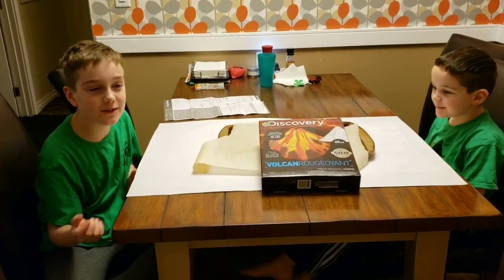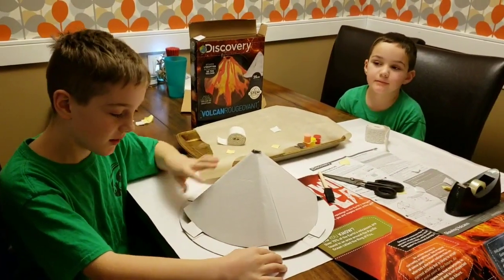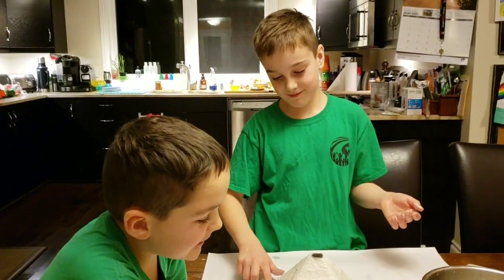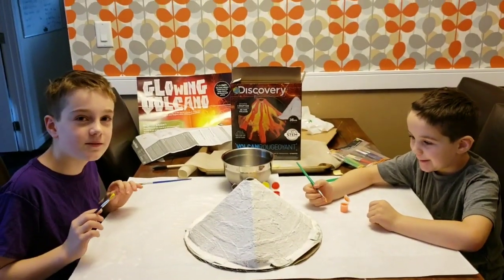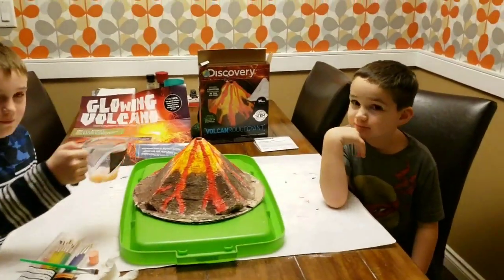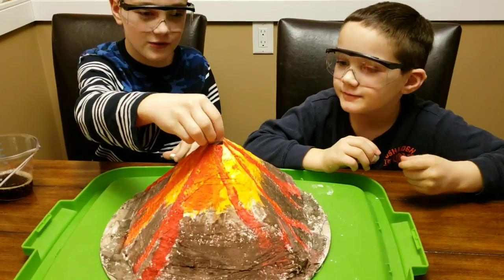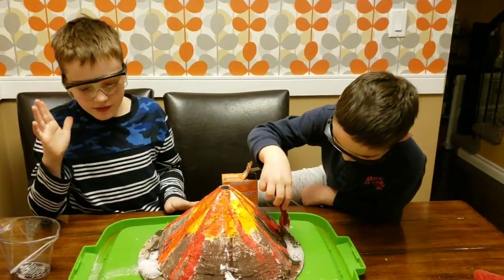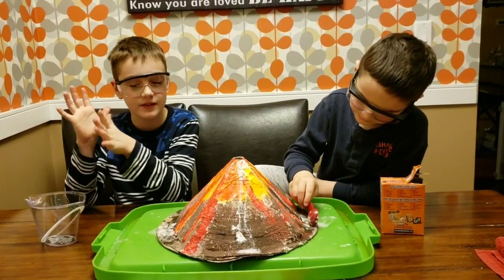Discovery Glowing Volcano Build and Review!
The GO Brothers build, play with, and review the Discovery Glowing Volcano toy kit, including testing alternative ways to make lava!

In this video, you see the GO Brothers construct (cardboard and plaster) and then paint the Discovery Glowing volcano. The special paint provided is supposed to glow, and you can also mix it into the lava ingredients to make the lava glow as well. Perhaps we weren't in bright enough light, because the volcano and lava was barely visible in the dark. Oh well! It was still fun. We played around with different ways to make lava since we didn't have citric acid at the time, and were disappointed with the mentos and diet pop mixture. Do you have an awesome ingredient list to use for a big DIY volcano eruption?